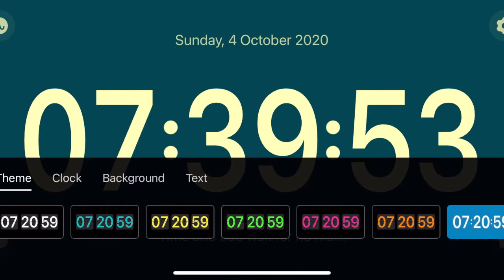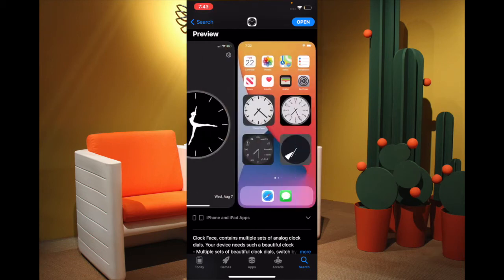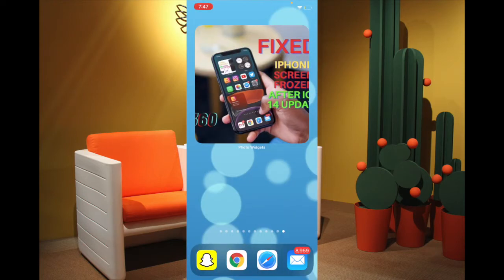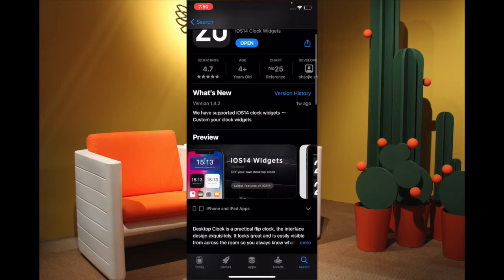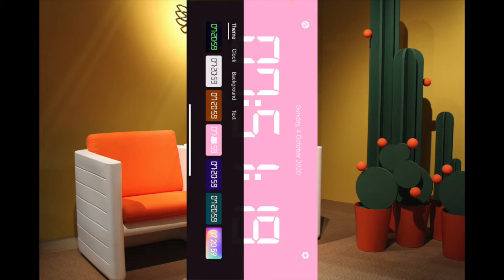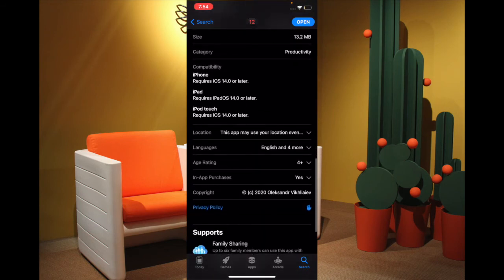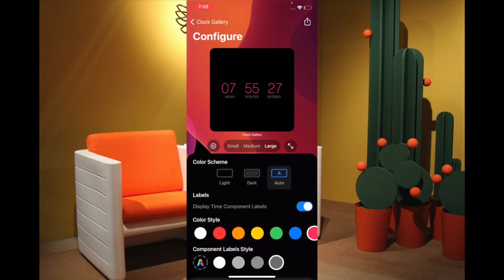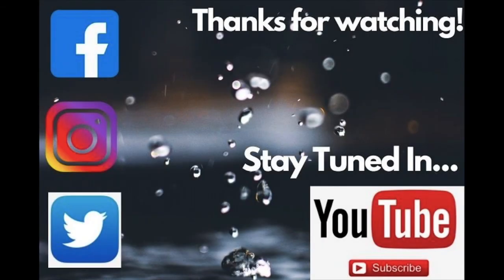iOS 15: Best Home Screen Clock Widgets for iPhone and iPad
Love clock widgets? Here is a short roundup of the best home screen clock widgets for iPhone and iPad.